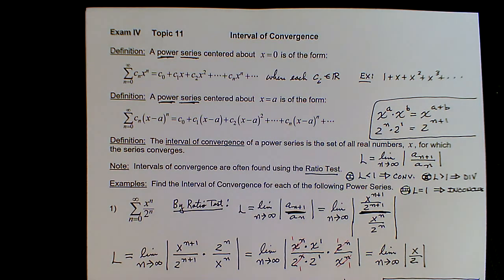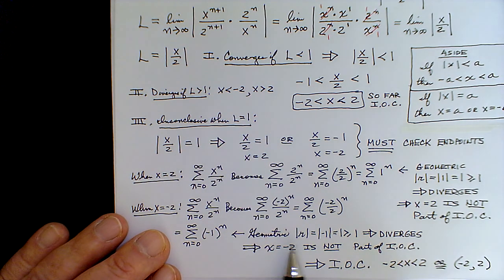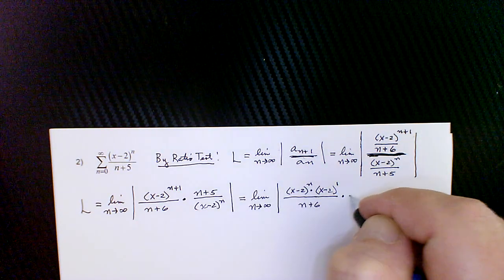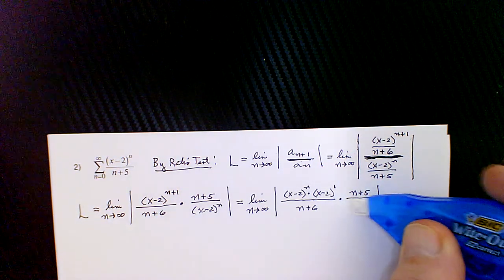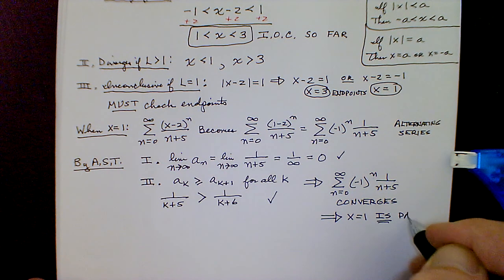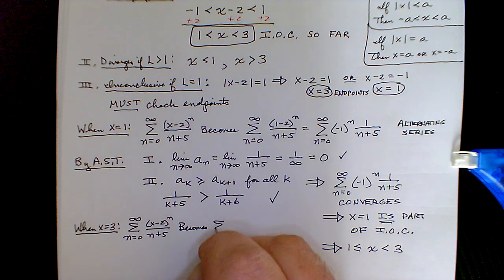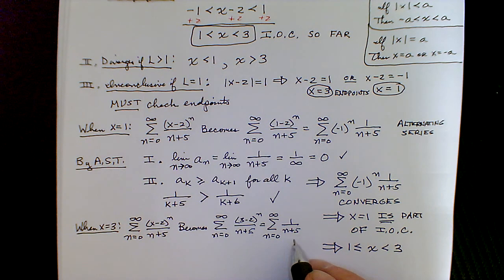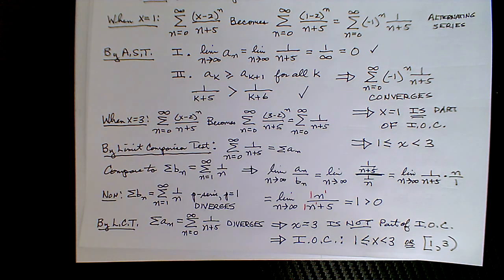121 Exam IV Topic 11 Part II Video Lecture